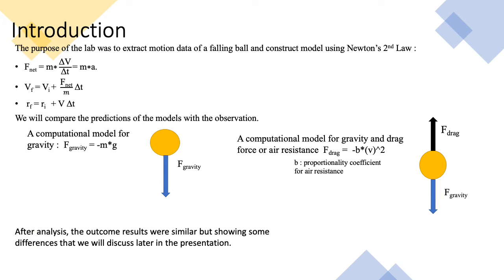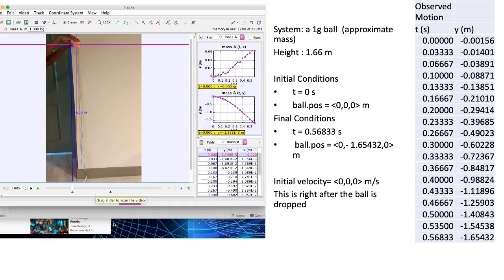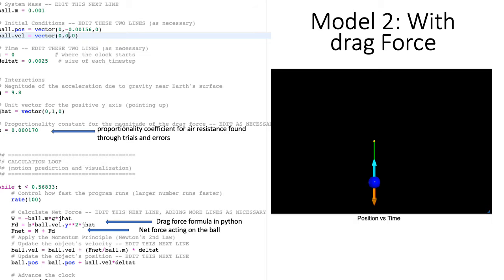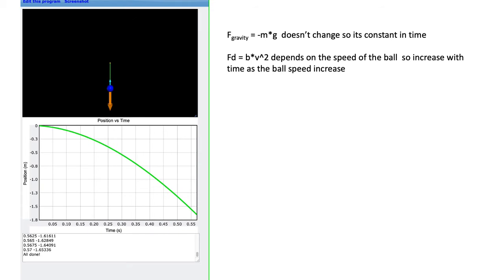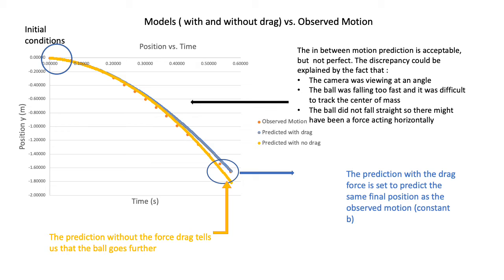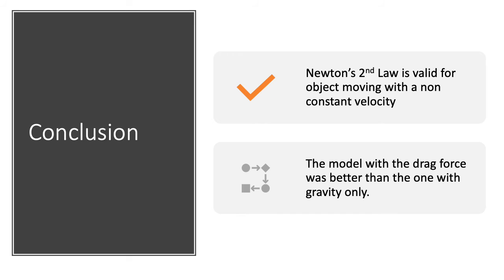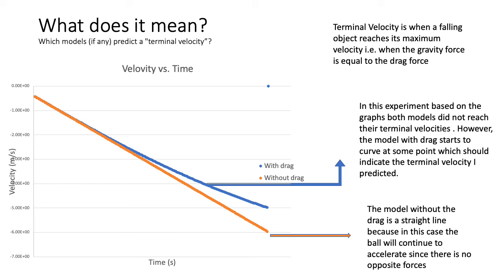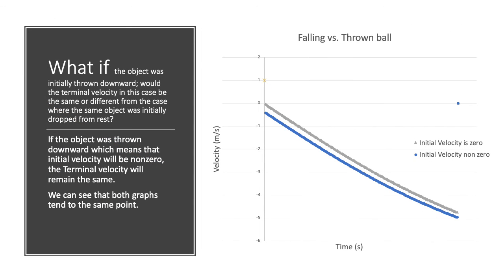Lab2 Motion of a Falling Object